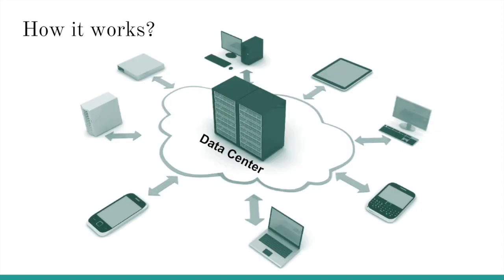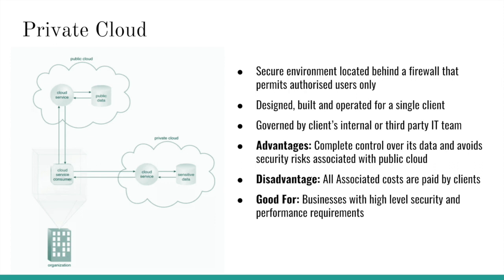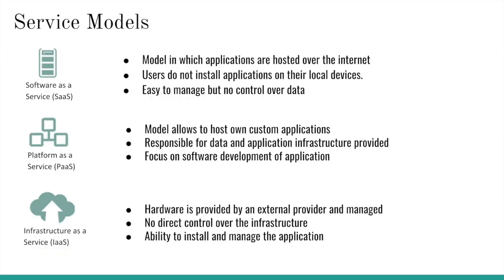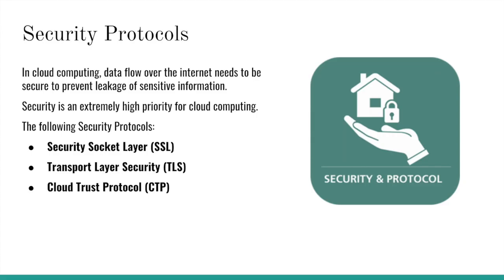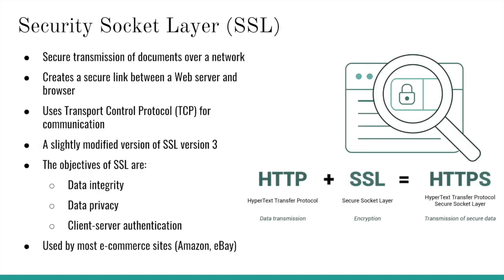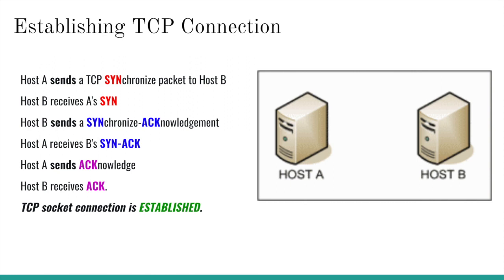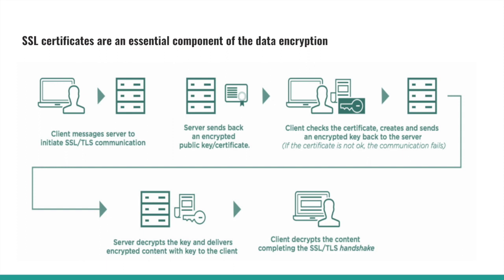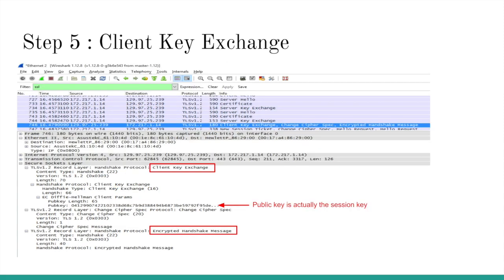MSCI 445 - Cloud Computing - Google Drive